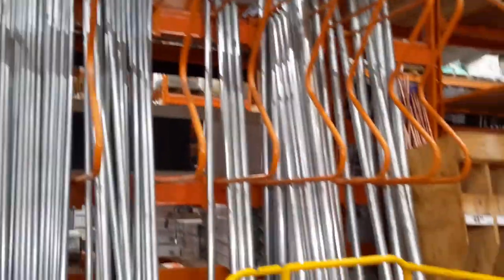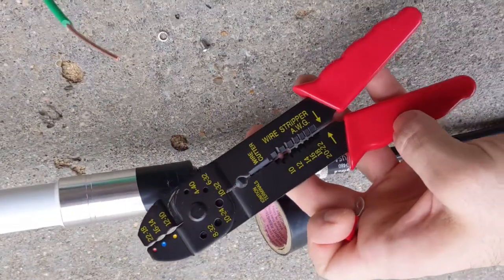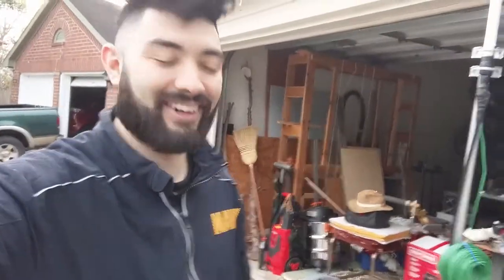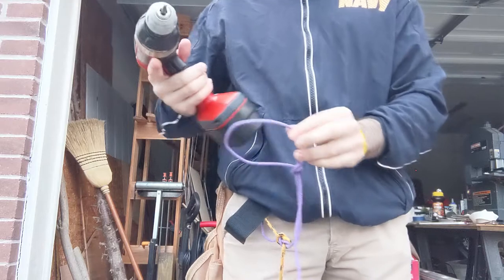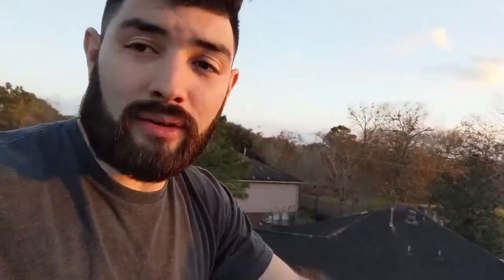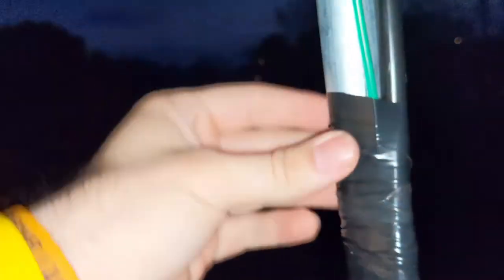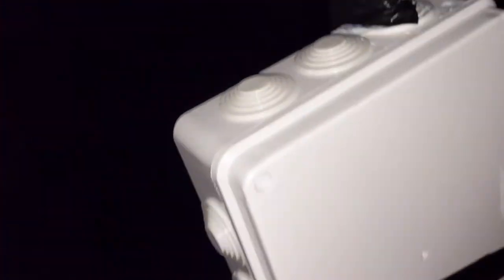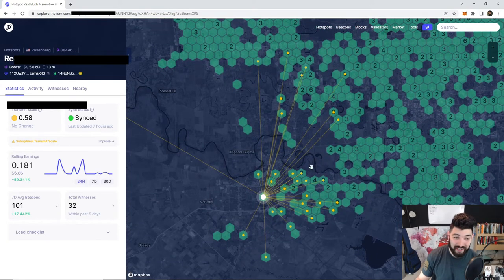I Put My Helium Miner On The ROOF. Here's How Step-By-Step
How to set up your outdoor enclosure for bobcat or helium miners on rooftop.

How to set up your outdoor enclosure for bobcat or helium miners on a flagpole.

30 ft Flag Pole

100 ft Flat Ethernet Cable

50ft and below Ethernet

125ft Grounding Wire

Vulcanizing Tape ( Super Important )

Electrical Tape

To do PoE like I did you need an injector and a splitter. Won't work without one or the other.

Power over Ethernet SPLITTERr : BOBCAT

Power over Ethernet SPLITTER : RAK

Power over Ethernet INJECTOR